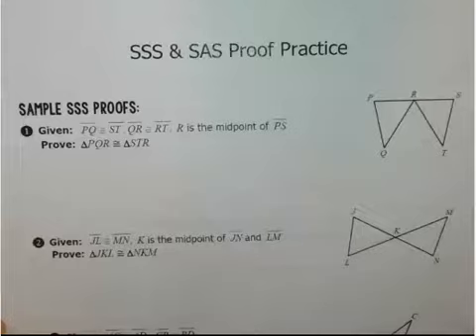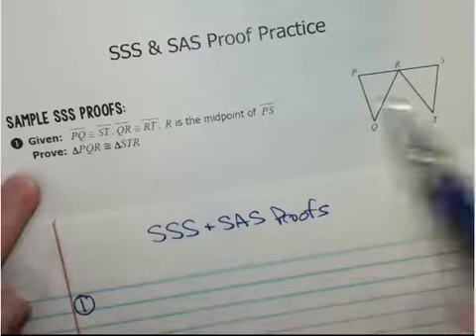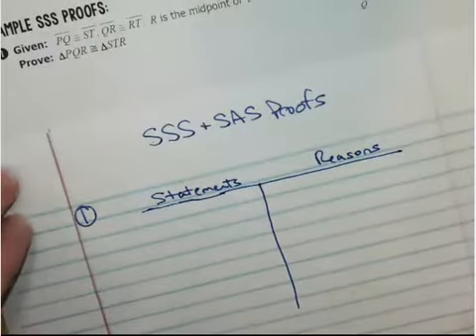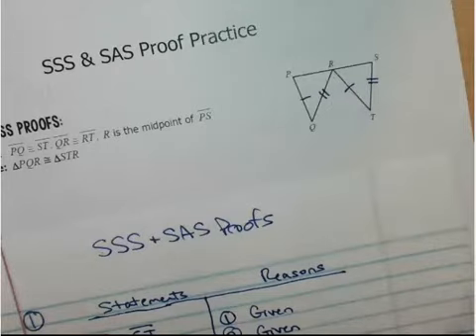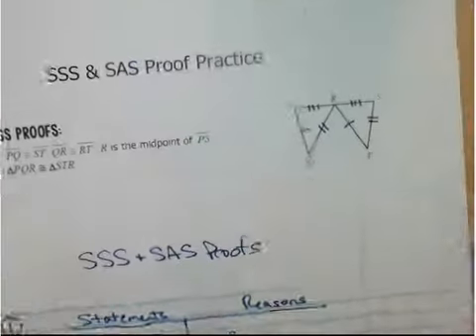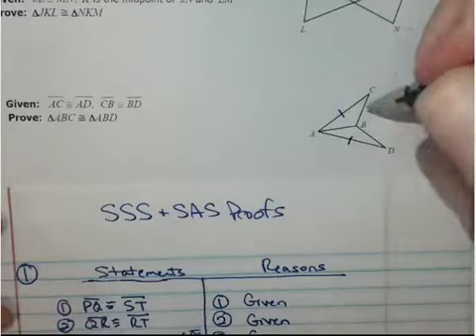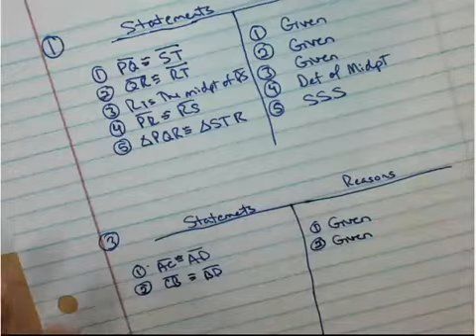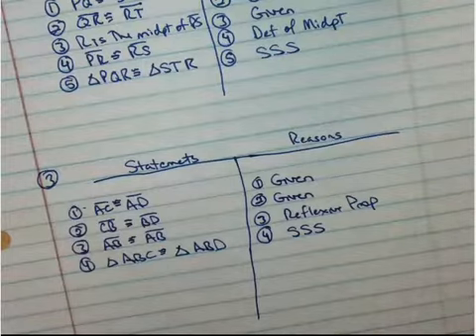SSS Proof Practice